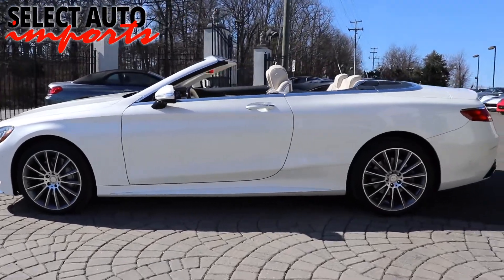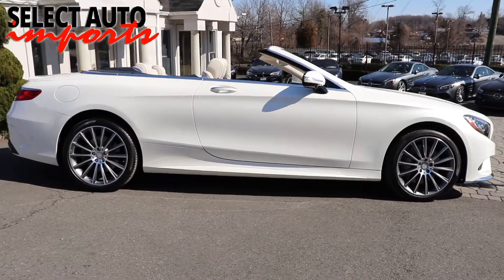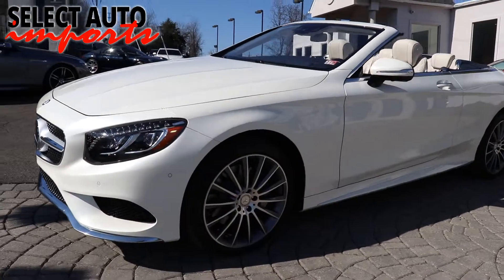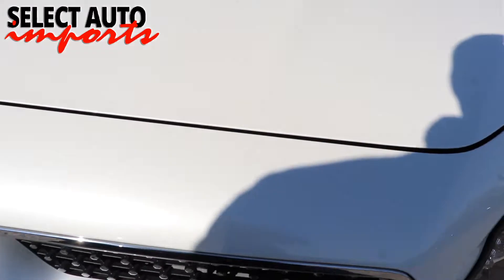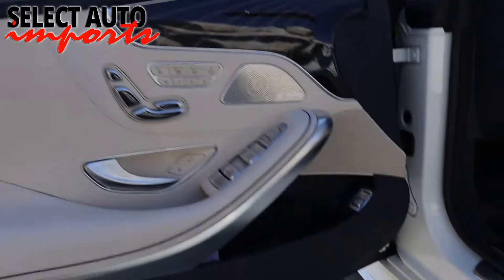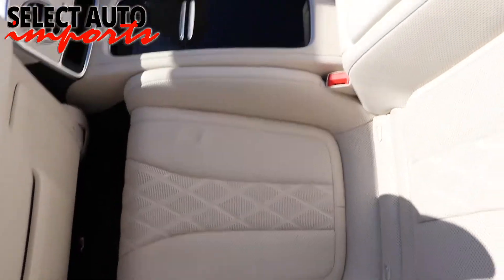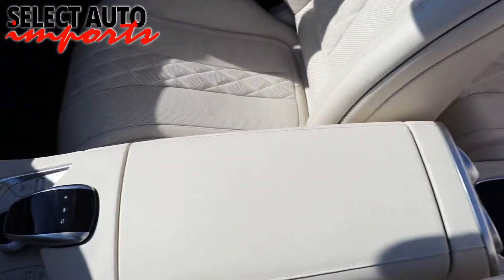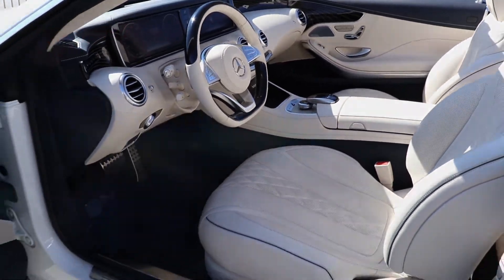#20515, 2017 Mercedes-Benz S550 Cabriolet Sport, Designo Diamond White, Select Auto Imports Alex, VA